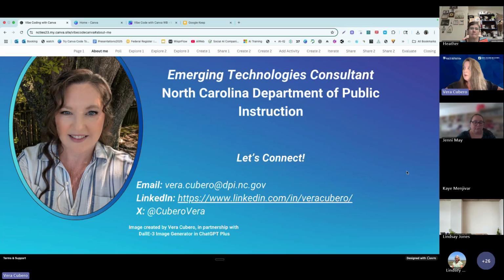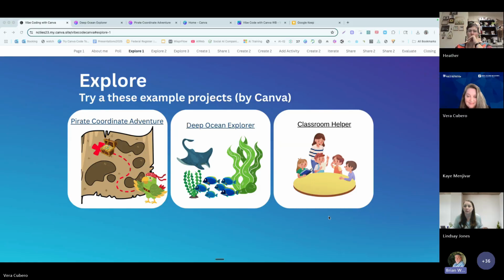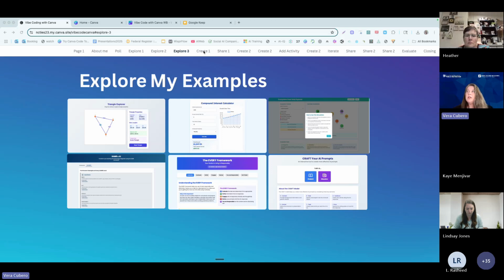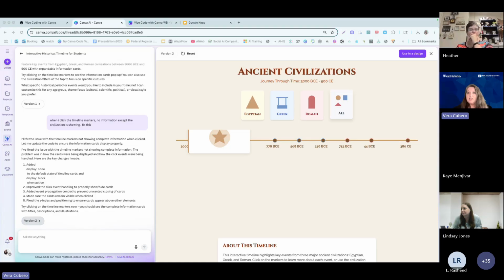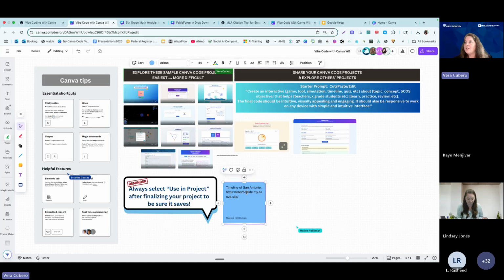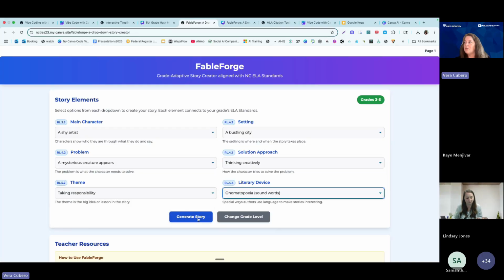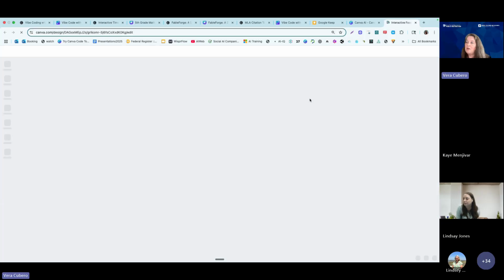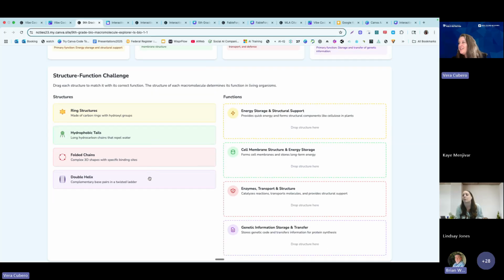Vibe Coding with Canva for K–12: Create Interactive Learning Tools- NO Coding required!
Unlock the power of the new Canva Code and take your classroom tools to the next level! In this hands-on webinar designed for K–12 educators, you'll discover how to use Canva’s built-in coding features to create custom, interactive teaching tools tailored to your students' needs. Learn how to integrate these tools seamlessly into your existing Canva projects and share them with ease. Whether you're a coding novice or ready to experiment, this session will give you the creative and technical jumpstart you need to bring your lessons to life.